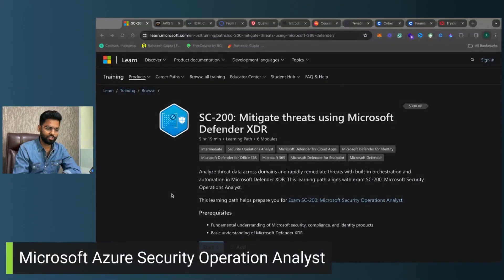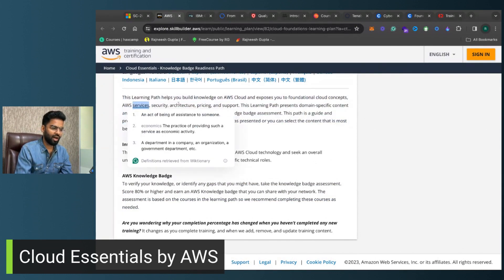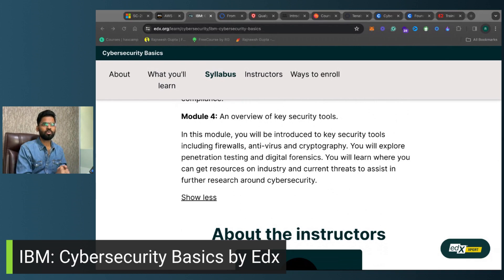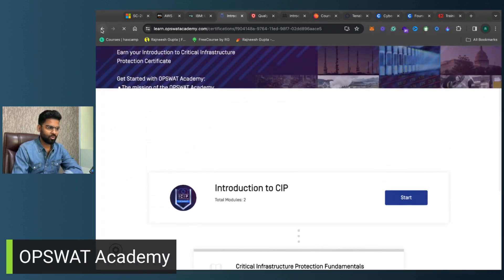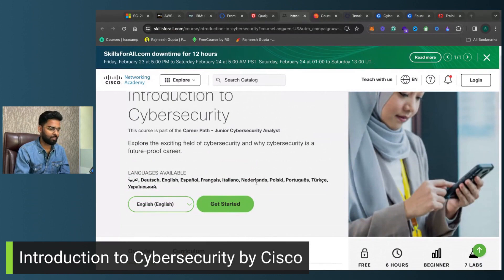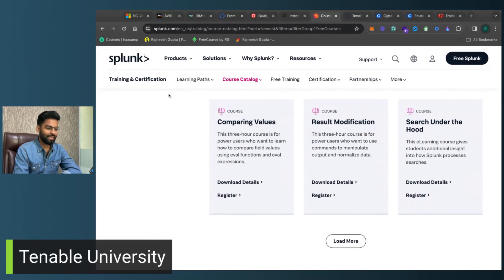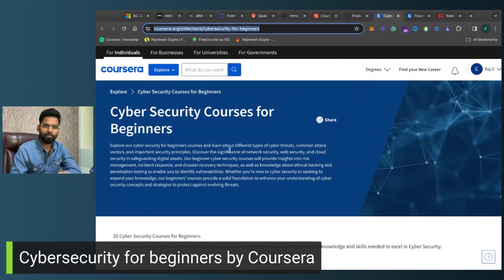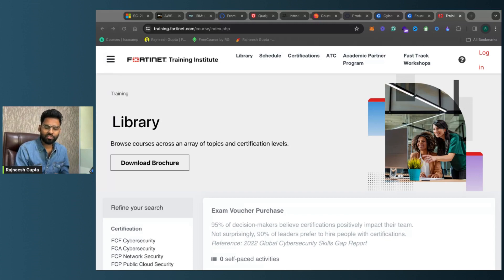FREE Cyber Security Online Training & Courses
In this video, I will share with you ten free Cyber Security courses and training platforms to excel in your career in this field.

🌟Timeline🌟
0:00 Intro
0:43 Microsoft Azure Security Operation Analyst by Azure
1:32 Cloud Essentials by AWS
2:07 IBM: Cybersecurity Basics  by edX
3:05 OPSWAT Academy
3:31 Qualys Training
4:53 Introduction to Cybersecurity  by Cisco
5:23 Splunk Education
5:50 Tenable University
7:01 Coursera
7:33 Fortinet courses

🌟Resources🌟
1. Microsoft Azure Security Operation Analyst (Free Training + $150 for Certification)

2. Cloud Essentials - Knowledge Badge Readiness Path (Free Training)

3. IBM: Cybersecurity Basics by edX

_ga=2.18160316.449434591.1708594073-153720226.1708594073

6. Cisco Networking Academy- Introduction to Cybersecurity

8. Tenable University

🌟About me🌟

Rajneesh Gupta is a Cybersecurity Consultant with 11+ years of experience and on a Mission to help 100k people 🤝get into Cybersecurity by 2025.